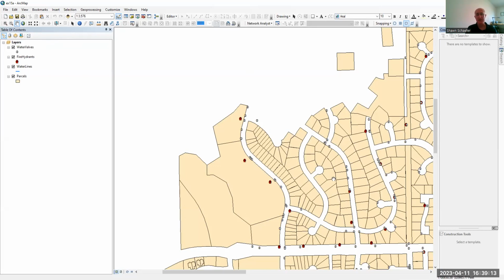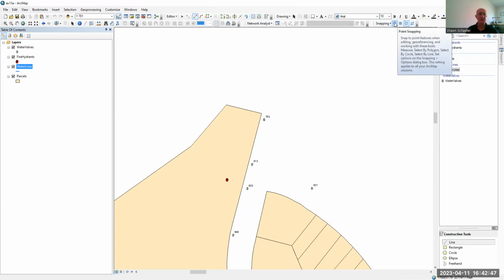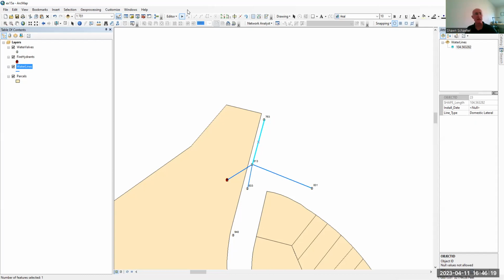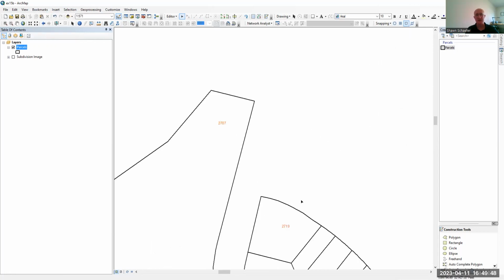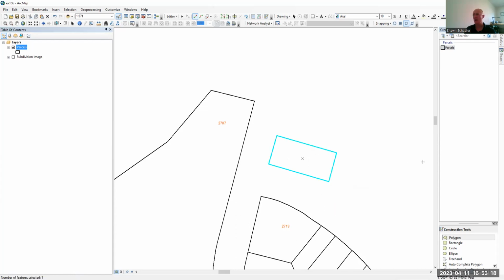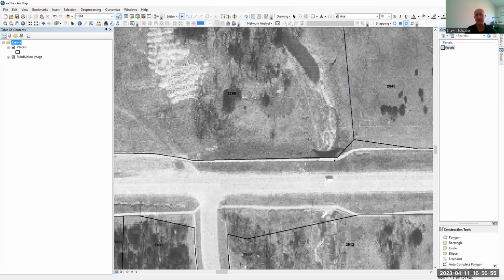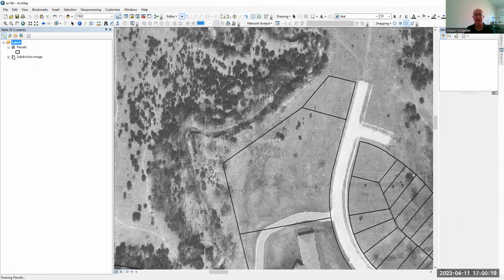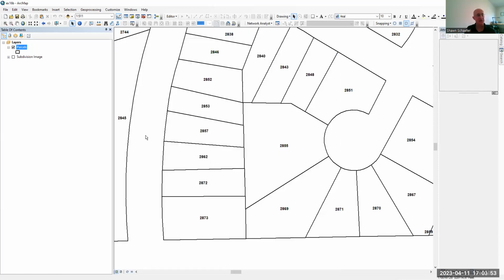Creating Features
This is a team training video for the Oklahoma Housing Needs Assessment Project Team. This video focuses on creating and editing features in ARCGIS. It is a continuation of the video about building geodatabases. We recommend you watch that lesson before watching this one.